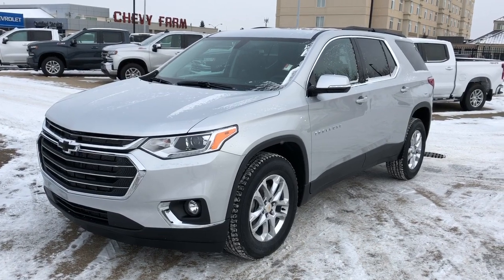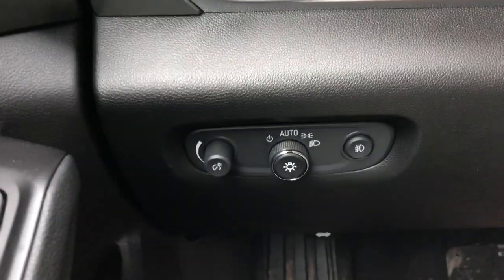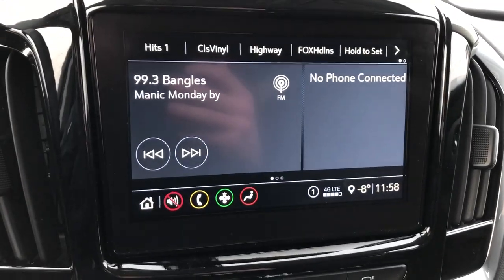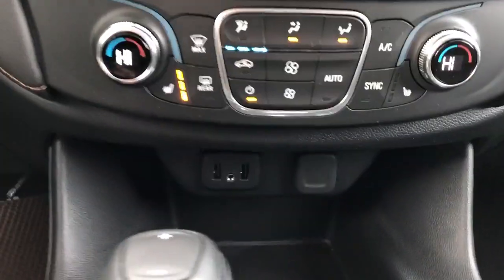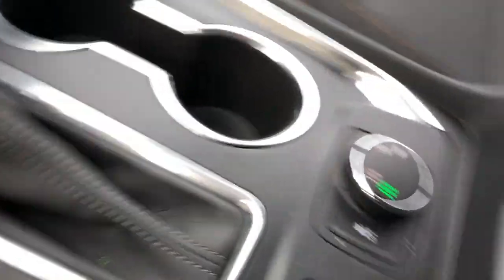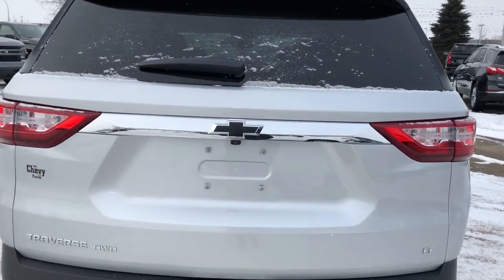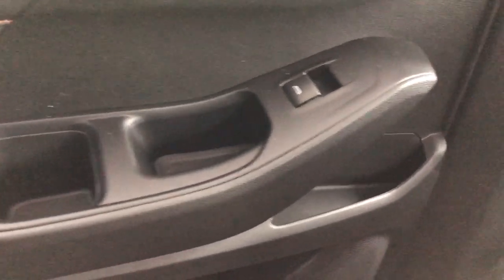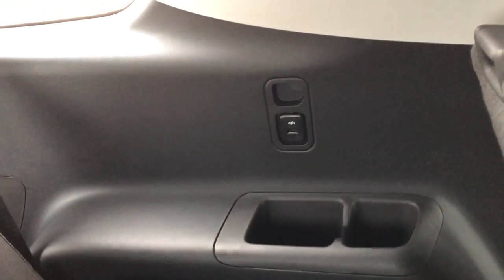2020 Chevrolet Traverse LT Review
This NEW 2020 Chevrolet Traverse in Edmonton, AB with crisp handling, smooth-shifting transmission, quiet interior and impressive build quality are all elements of this Traverse.  What this traverse delivers is pure vanilla design, with the brand’s "bow tie" on the grille and relatively simple trim.  The 3.6-liter engine produces 288 horsepower and 270 pound-feet of torque.  Based solely on appearances, you wouldn't think of the 2020 Chevrolet Traverse as an agile vehicle or a competent towing machine, but road tests show that the Chevrolet Traverse is, in fact, a competent performer in most situations.  This Traverse has good seating comfort and ride quality, plus ample storage space and great interior quality, there's a lot to love about the 2020 Chevrolet Traverse.